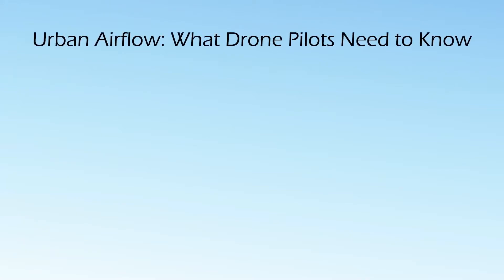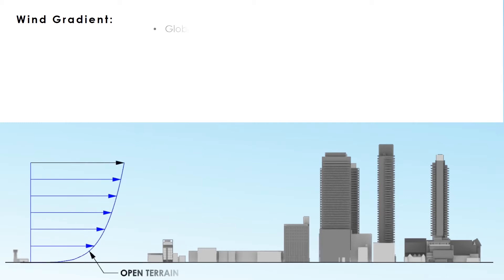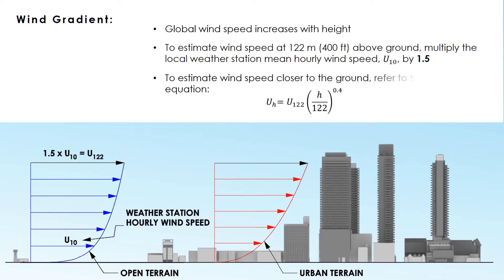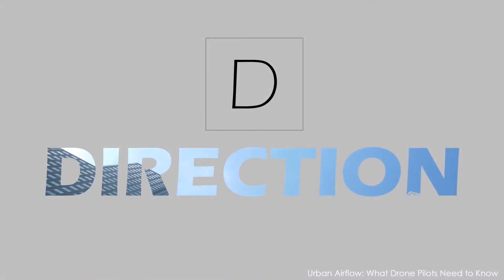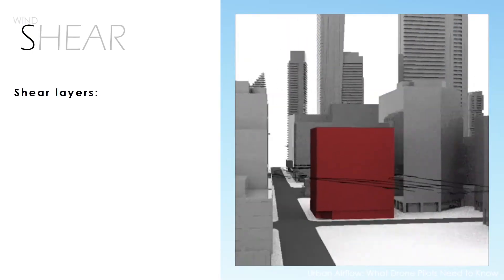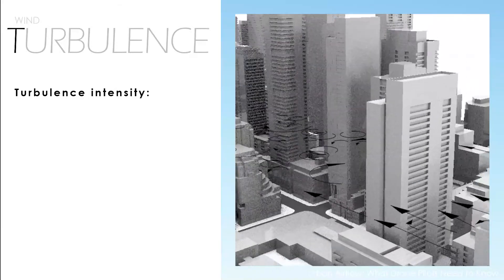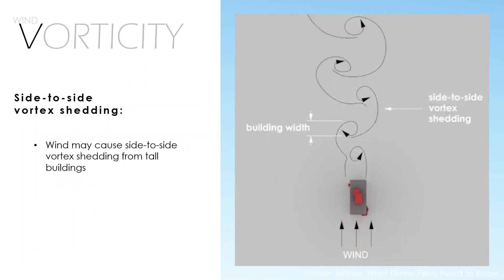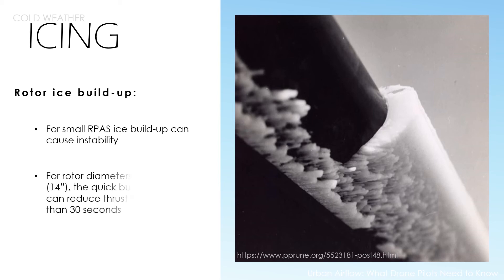Urban Airflow: What Drone Pilots Need to Know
This video provides awareness to RPAS users on the complex airflows within urban environments, caused by interactions between the wind and the structures. Provided you are authorized to fly in this environment, the range of flow types shown in this video may be within the flight path of your remotely piloted aircraft.

The transcript, alternate formats and accessible version of this video are available in the Video Gallery on the Transport Canada